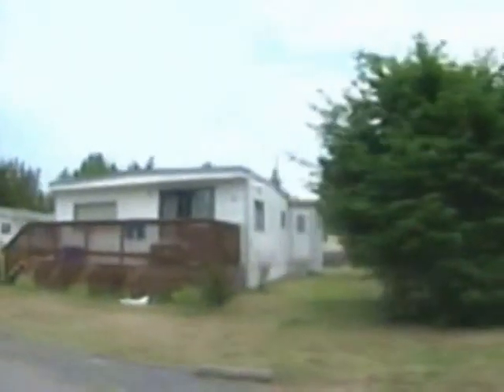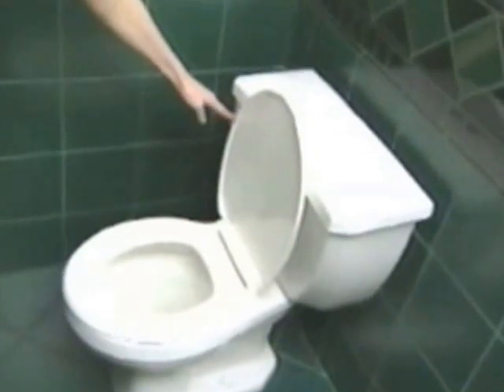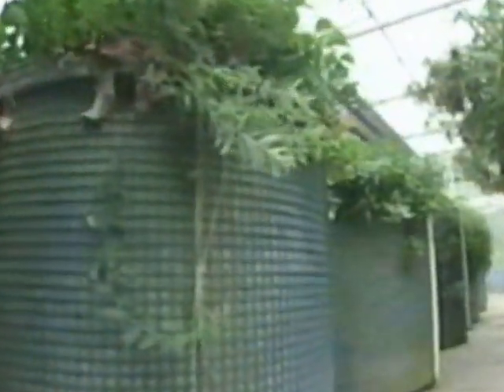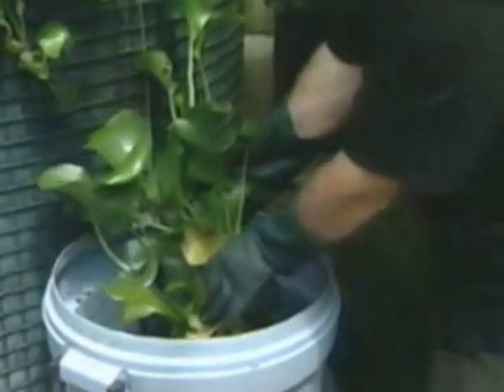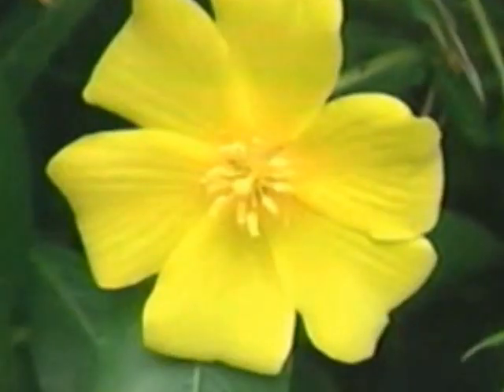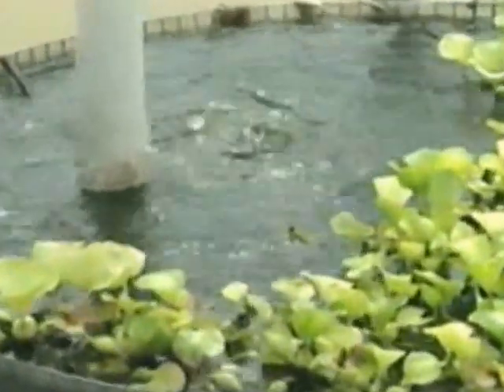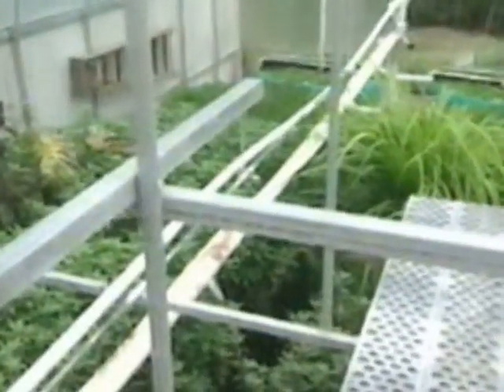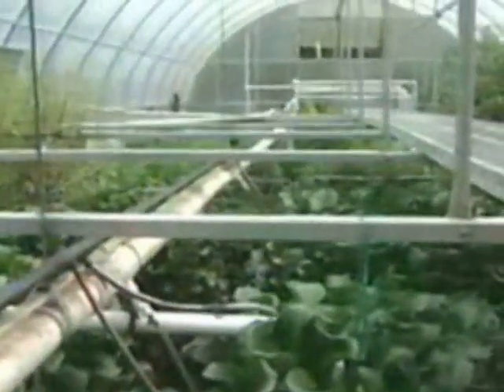Healthy Homes Solar Aquatics System Segment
ECO-TEK Ecological Technologies Solar Aquatics System built in Errington, British Columbia, Canada was featured on Healthy Homes.